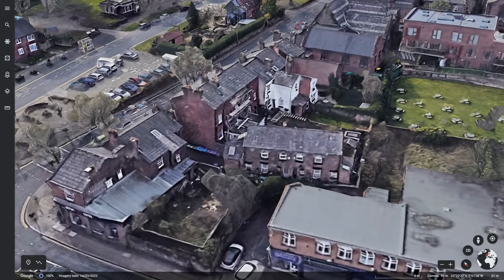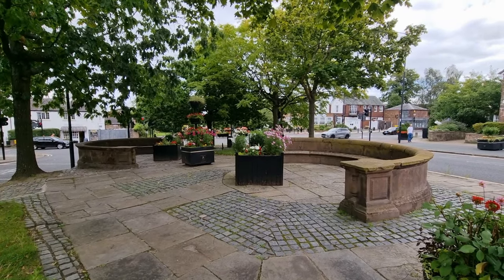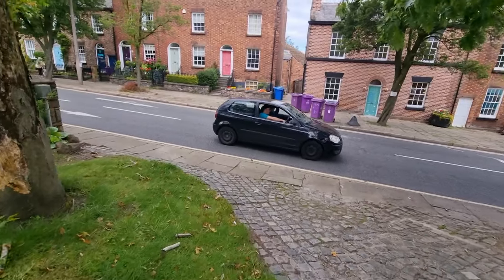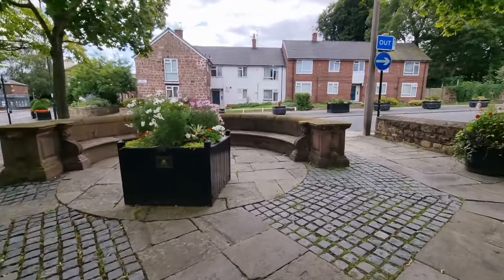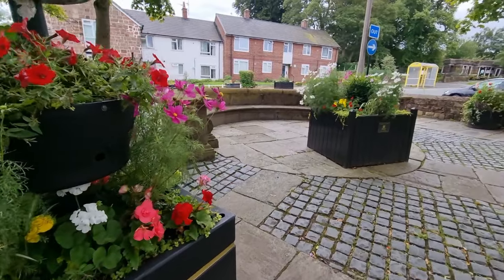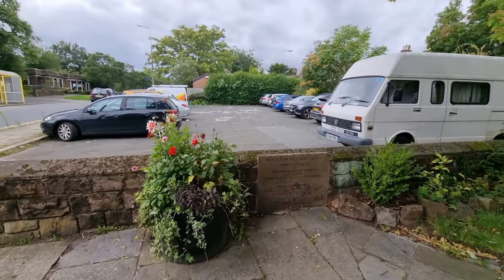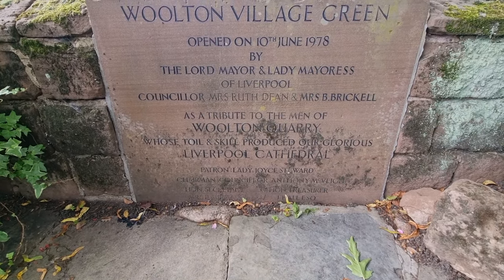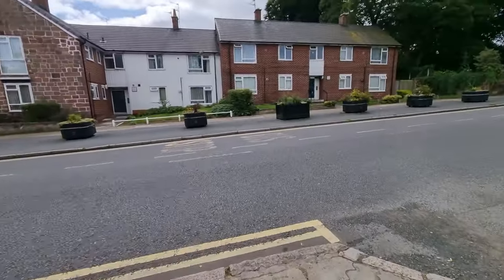Is This Liverpool's Smallest Street & The Hidden Tribute To Those Who Built Liverpool Cathedral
situated at the end of the high street in Woolton village lies back high street a hidden street with just 2 dwellings probably dating back to the 12th centaury.

short but sweet this and what a cosy place it looks

all money does go back into the channel and of course on hot drinks...cheers